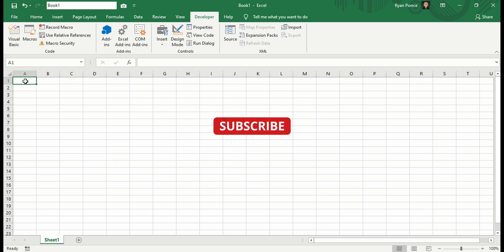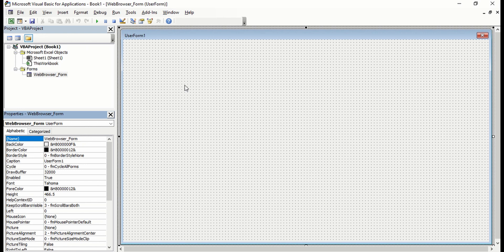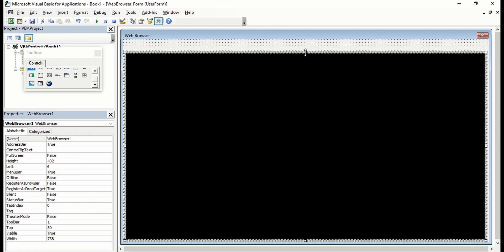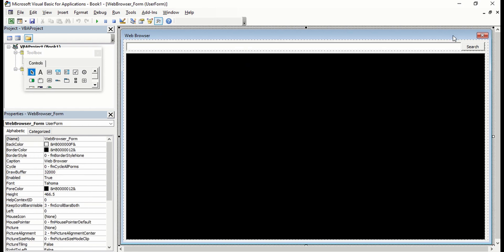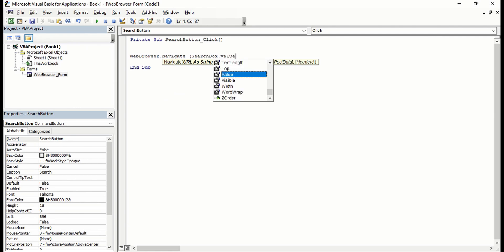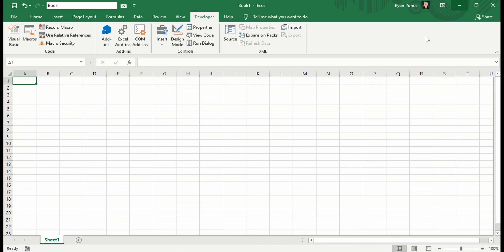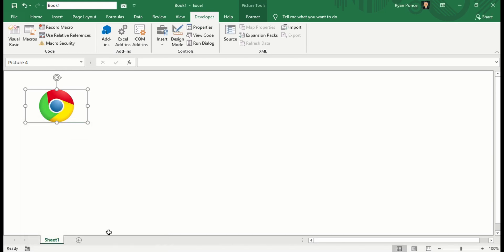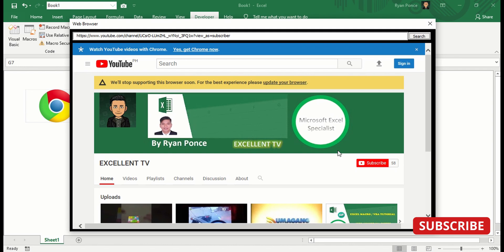How To Create A Web Browser in Excel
How To Create A Web Browser in Excel by Ryan Ponce

Access YouTube, Google and any other websites within Excel